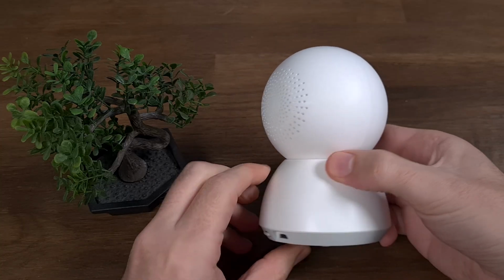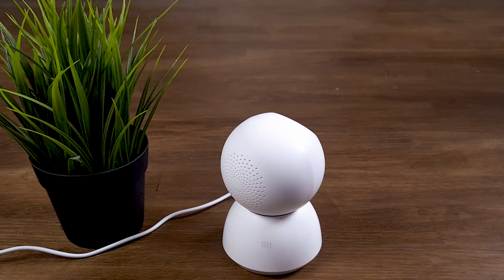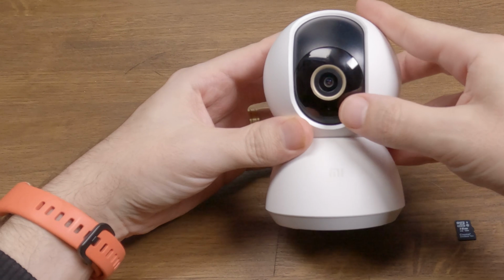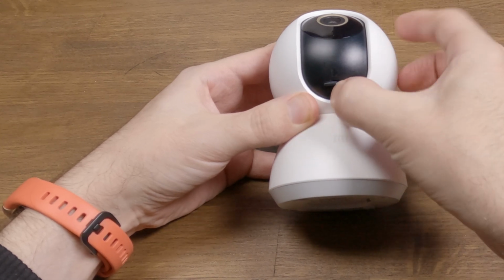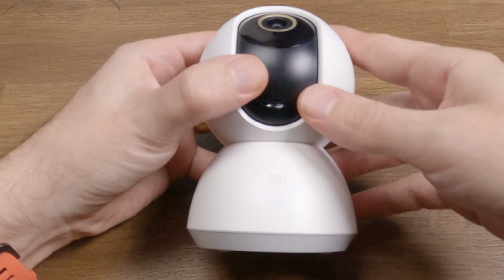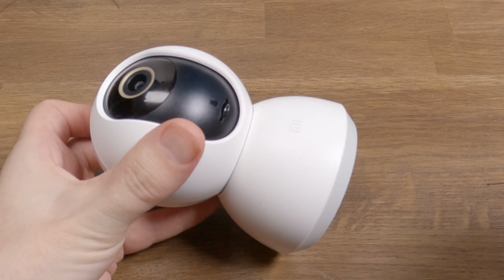How To Insert SD Memory Card Into Mi Home 360 Security camera?|ULTIMATE Beginners Guide!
Xiaomi Mi Security Camera can record and save footage, and you can use this footage anywhere and wherever you choose. So in this video, I will show you thoroughly how to insert SD Memory Card Into mi camera.

➡️Xiaomi Mi 360° Home Security Camera 2K
➡️SD Memory Card

I am part of the Amazon associates program and eBay Partner Network,

Song: Mixmit - Life Is A Dream